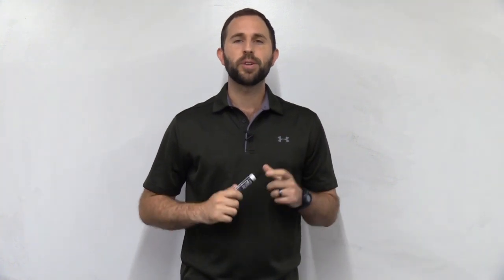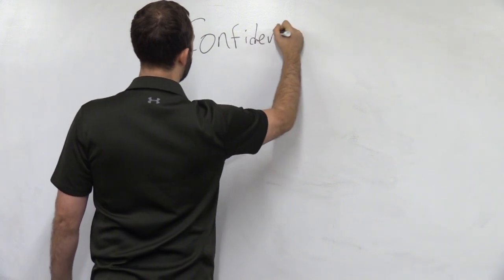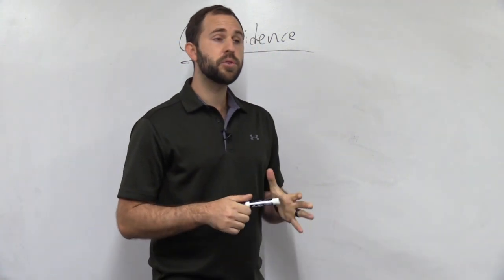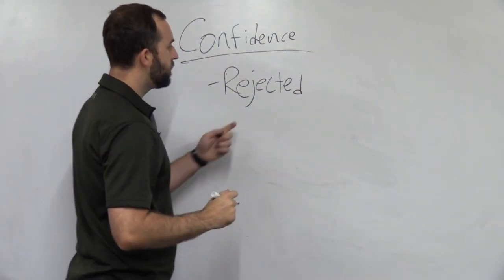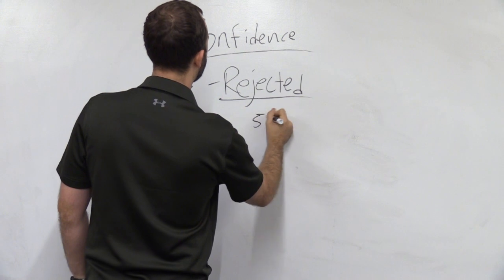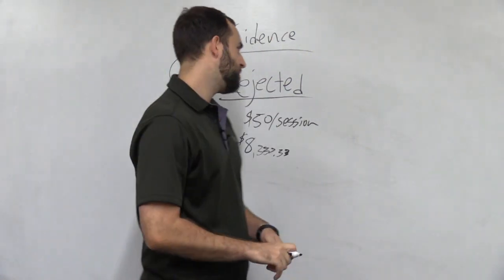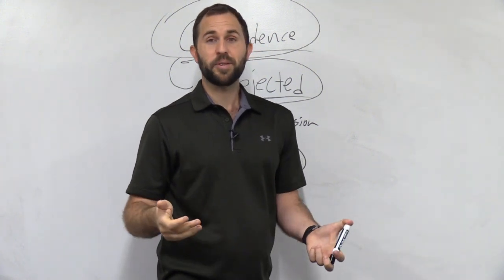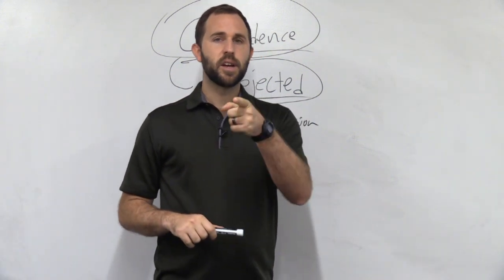How To Increase Pricing In Your Sports Training Business | Part 5